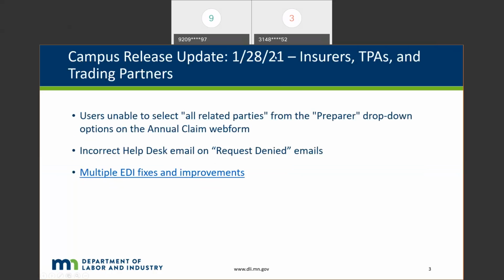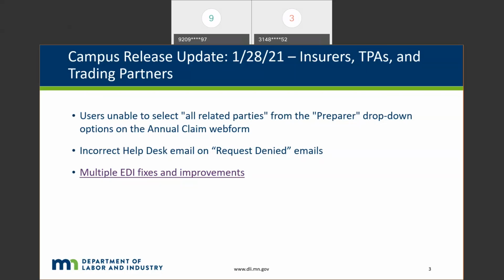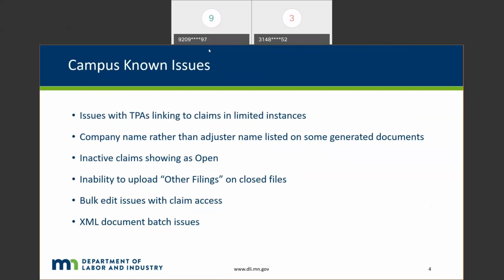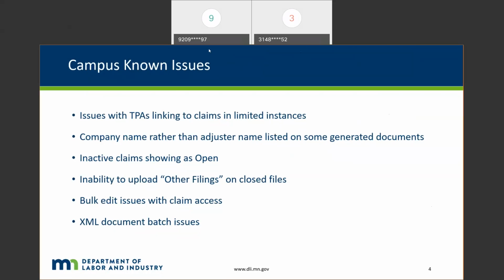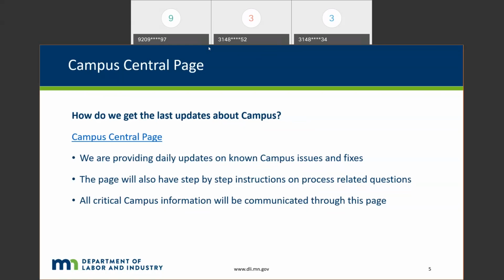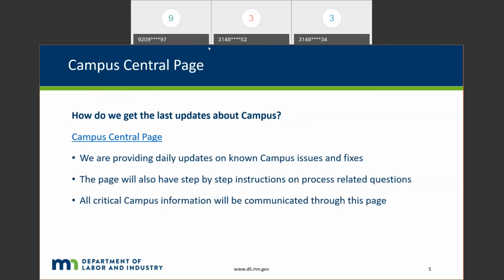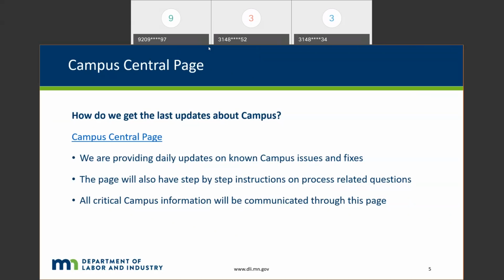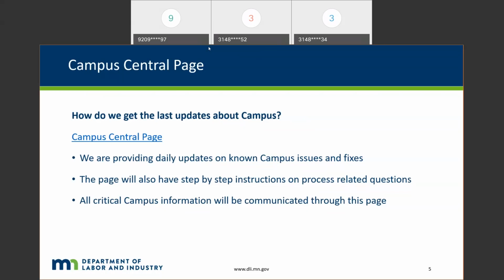Campus Answer Hour for Insurers, Self-insurers, TPAs and Trading Partners, presented Feb. 3, 2021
Question and answer discussion for insurers, self-insurers, third-party administrators and trading partners, presented Feb. 3, 2021; captions for this recording are automatically generated